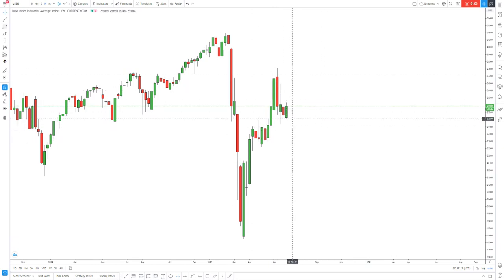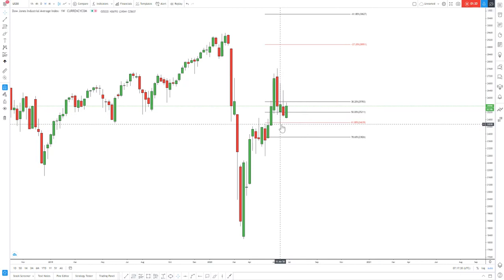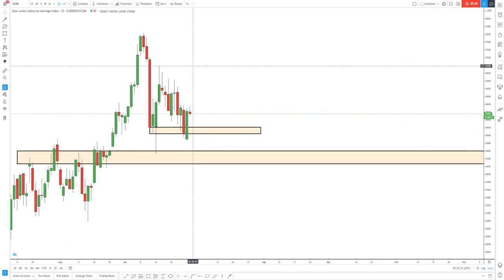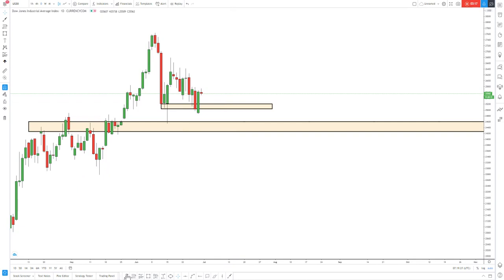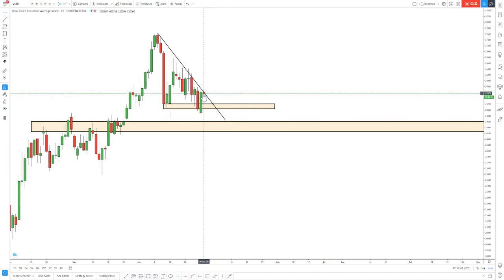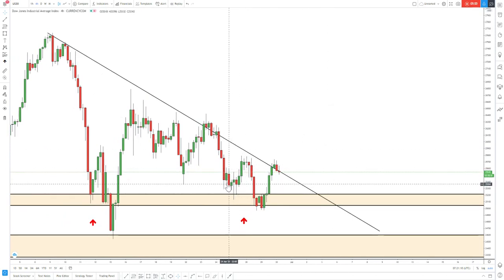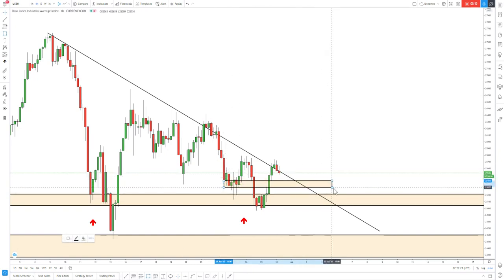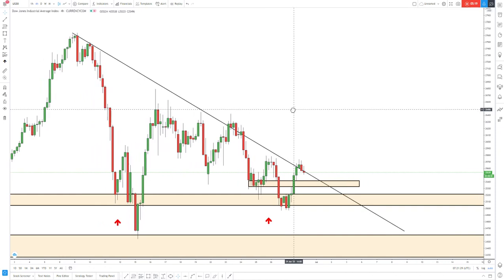US30 MULTI-TIMEFRAME ANALYSIS DAY TWENTY-FOUR OF THE 100 DAYS OF TECHNICAL ANALYSIS CHALLENGE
Good day trader's, here's my day twenty-four video of the 100DaysofTechniclAnalysisChallenge. US30 caught my interest and here's a full breakdown on it. i'll look to go LONG on US30 only if my trading criteria is met. Let me know your sentiments on it in the comments.